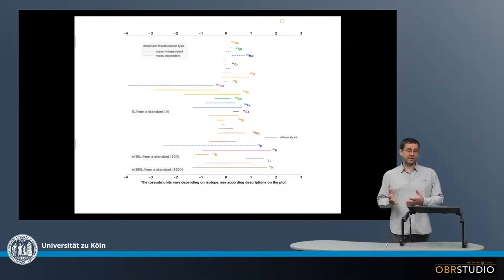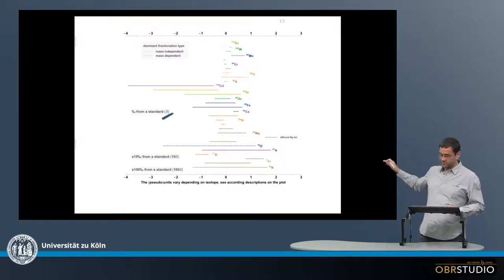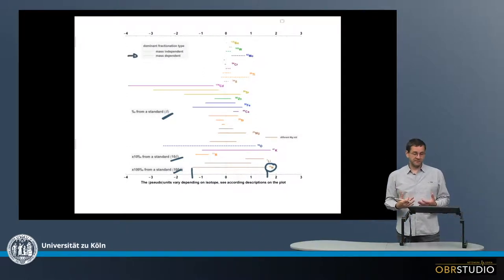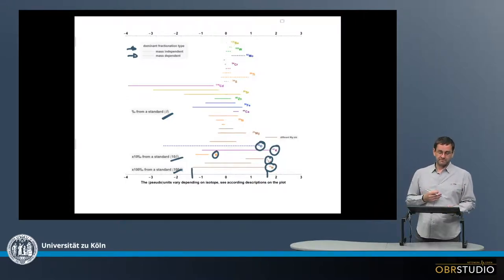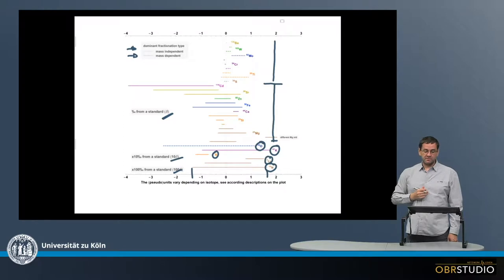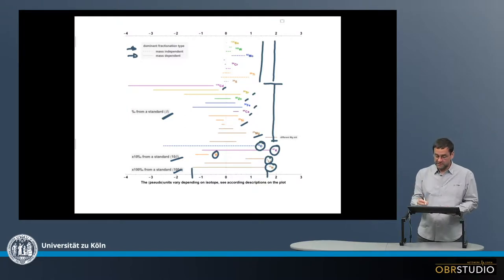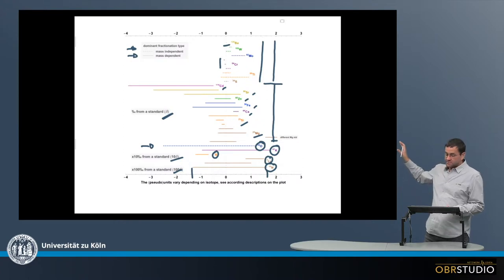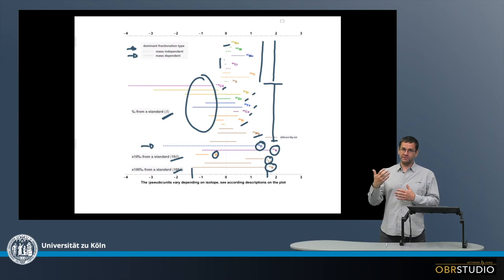Bulk Chondrule Stable Isotope Compositions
Chondrule populations of individual chondrites vary in their isotopic compositions. Reported relative deviations of chondrules from standards for the light isotopes up to 18O – and including 41K – range between about -25 to +20‰, and between -134 to +164‰ in the case of 15N. Reported values for all other stable isotope systems are significantly lower, typically ranging between -2 and +1‰, with two chondrules reaching almost -4‰ (88Sr and 114Cd). Isotope data plotting on mass fractionation trends are most likely the result of mass dependent processes. In contrast, isotopes that plot off their mass fractionation trends are in most cases (except for e.g., O isotopes) the result of mixing nucleosynthetic component to the chondrules (cf. ›mass independent fractionation‹).